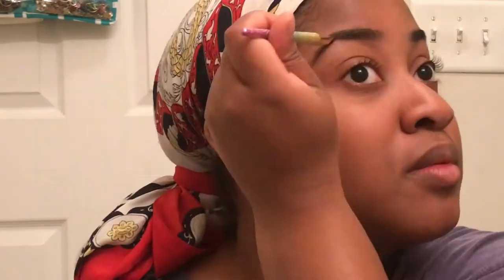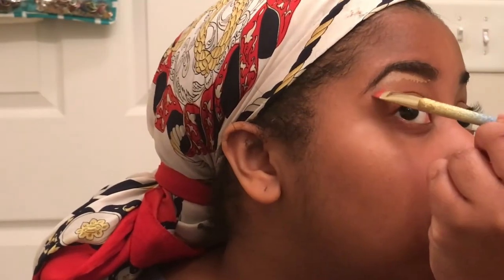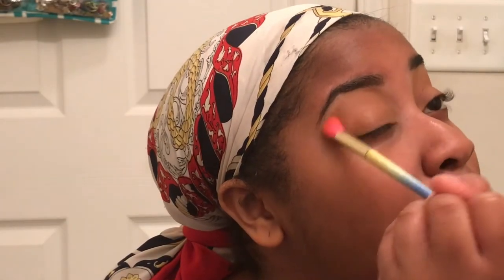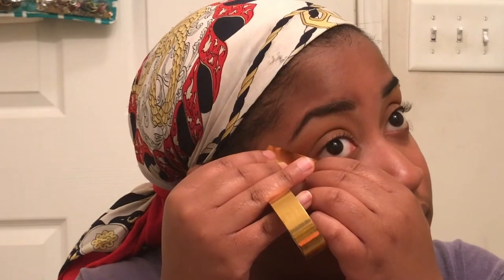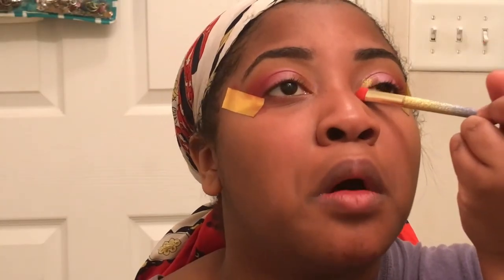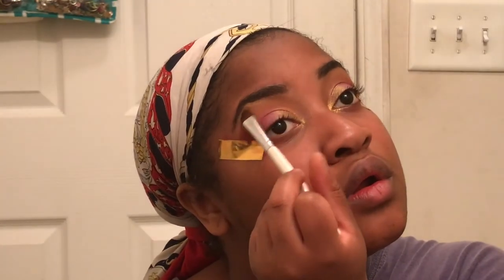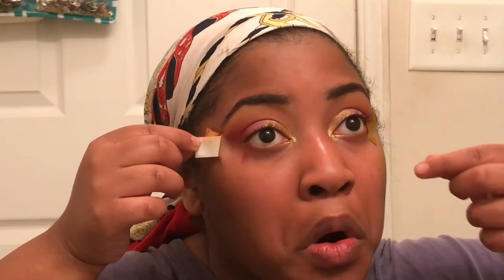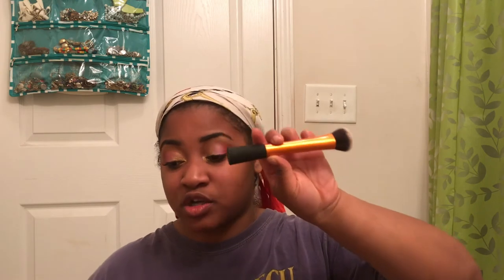PINK LEMONADE MAKEUP TUTORIAL💕🍋 | DES2IMPRESS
Pink lemonade is the best drink ever! Now you can recreate it with makeup! Recreate this look and tag my accounts on Twitter and Instagram!

Products Used:
Brushes: ELF Powder Brush, ELF Professional Eyeshadow Brush, Amazon Brushes Brush from Naked 3 Palette, Real Techniques Expert Face and Deluxe Concealer brushes
Eyeshadow Primer: NYX Glitter Primer
Setting Powder: Laura Mercier Translucent Loose Setting Powder in Translucent Medium Deep
Eyeshadow Palettes: BH Cosmetics Ultimate Artistry Palette, Juvia's Place Saharan Palette 1
Face Palettes: Juvia's Place Saharan Blush Palette 1
Mascaras: Wet N Wild Photo Focus Lash Primer, Essence Lash Princess False Lash Effect Mascara
Brows: ELF Eyebrow Gel in Expresso, Anastasia Beverly Hills Brow Wiz in Medium Brown, Maybelline Fit Me Concealer in Deep, Maybelline Great Lash Mascara in Clear
Face Primer: ELF Poreless Foundation Primer
Lips: NYX Liquid Seude Cream Lipstick in Downtown Beauty
Setting Spray: Mario Badescu Facial Spray with Aloe Herbs and Rosewater

The Fit:
Earrings: (could not find it on Forever 21 online, so if you want this exact pair, find it at stores)

♕FAQ♕
- Name: Desi
- Birthday: Oct 30
- When did you start blogging: July 2013
- Why types of videos: fashion, beauty, lifestyle
- What camera do you use: iPhone 11 Camera, usually 60 on 4K
- What education: Bachelor of Science in Business Administration with a Marketing concentration